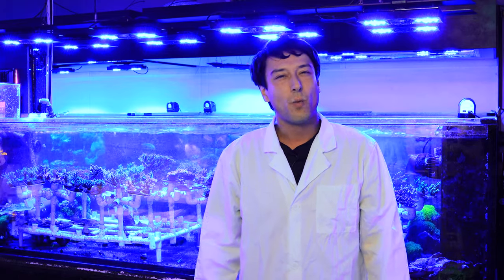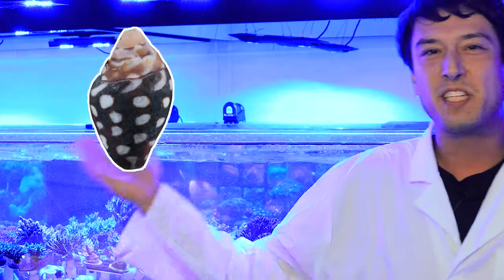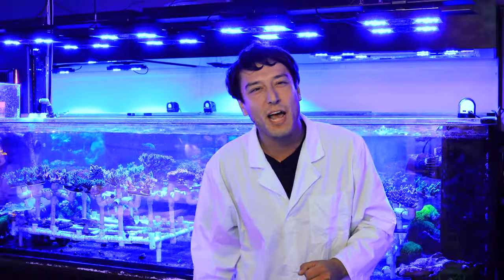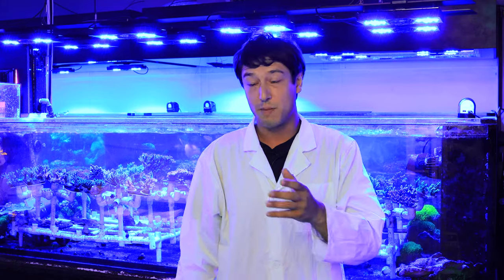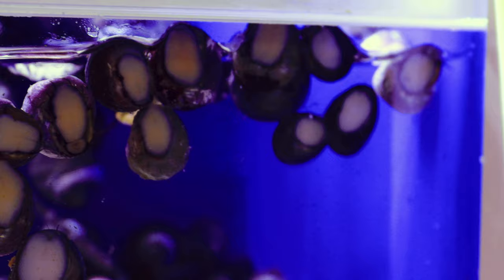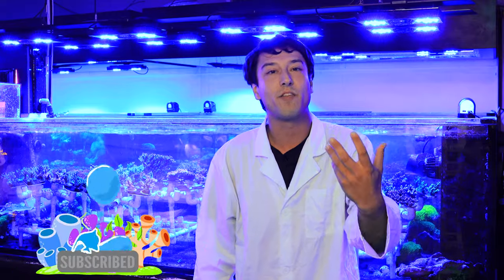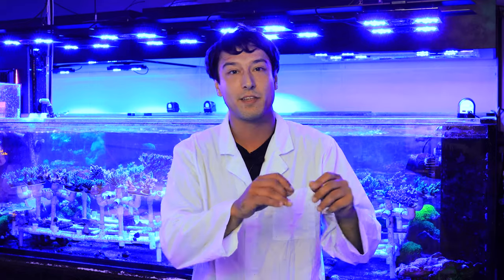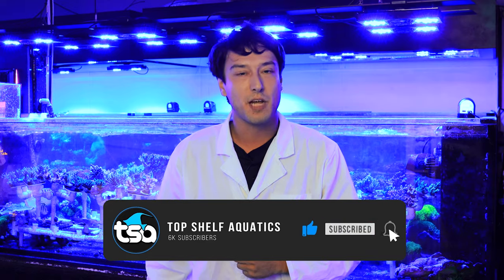Discussing YOUR Clean Up Crew!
In this episode of Taras Talks, Taras fills us in on the role clean up crew in our reef tanks. We go over the importance of captive bred clean up crew species, the history of these species in the hobby, and how you should utilize these helpful tank inhabitants for yourself!